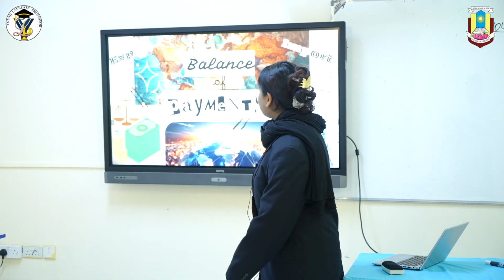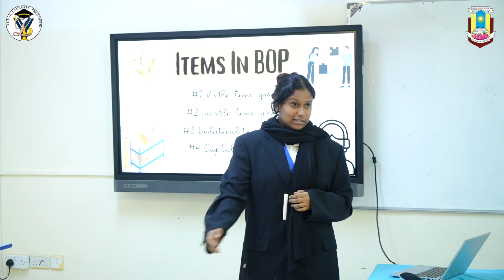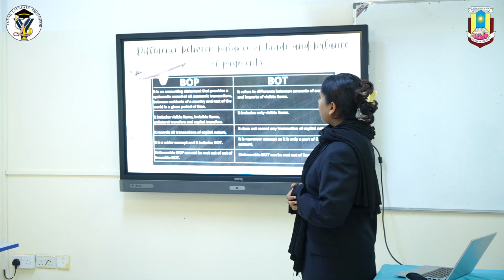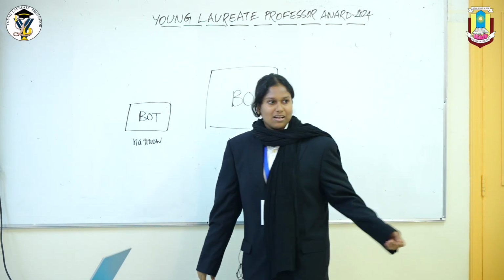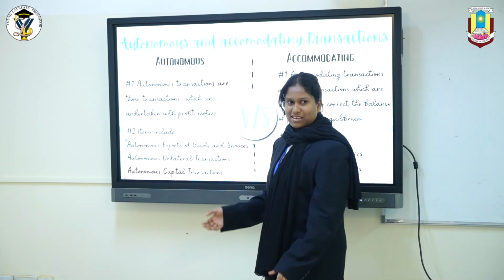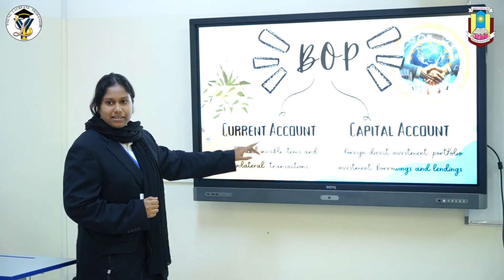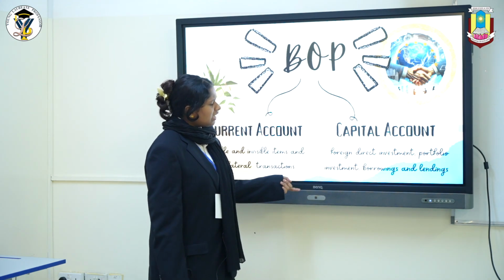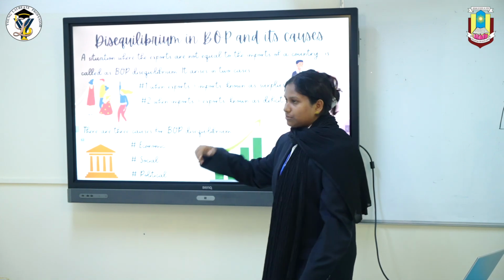Young Laureate Professor Award | Economics | Class-7